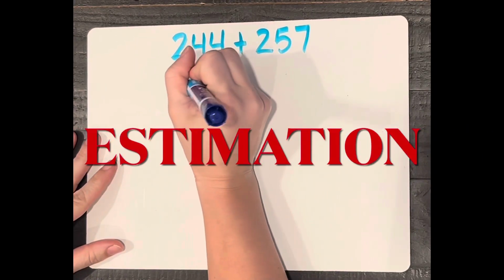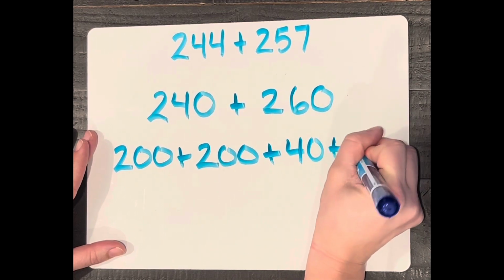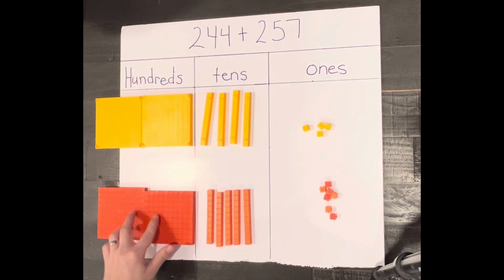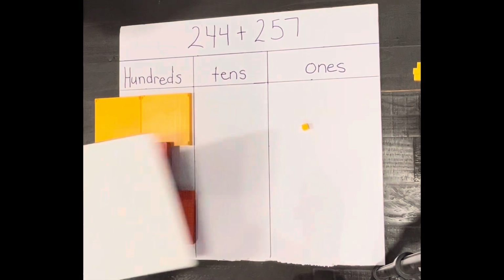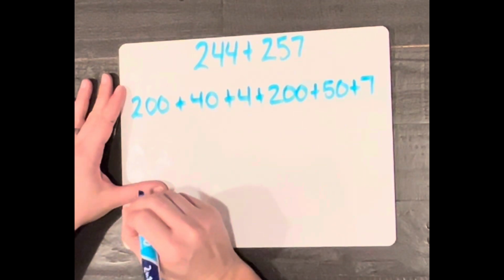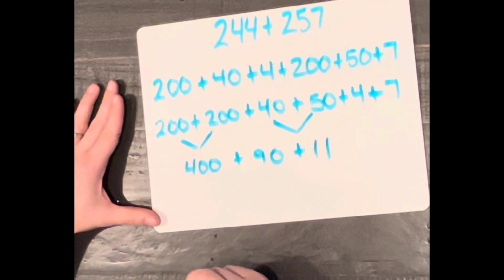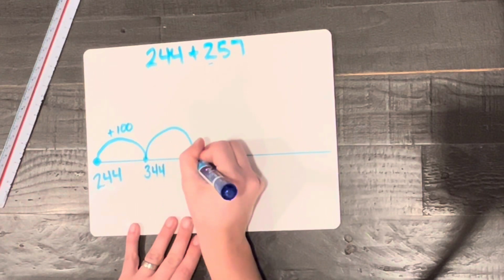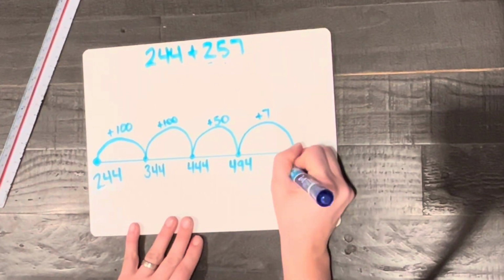EDEL 316 Addition